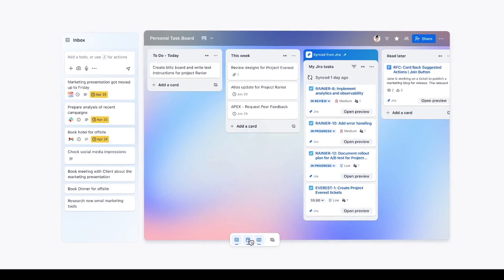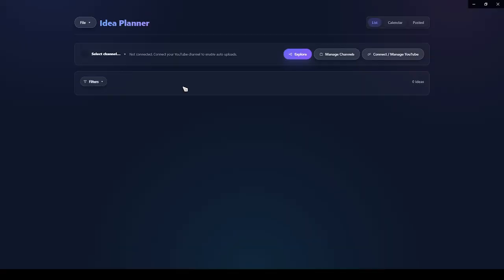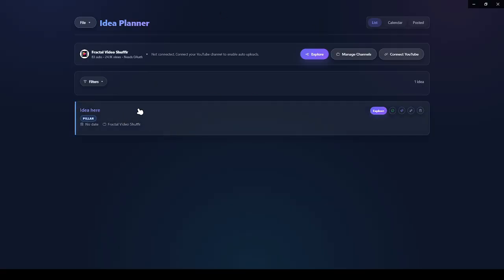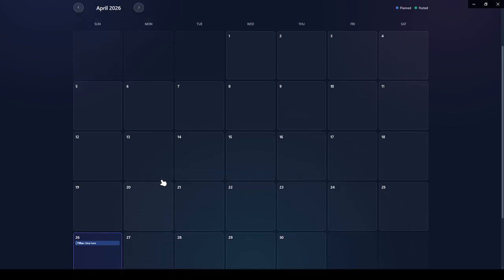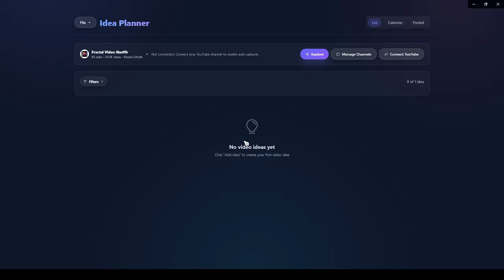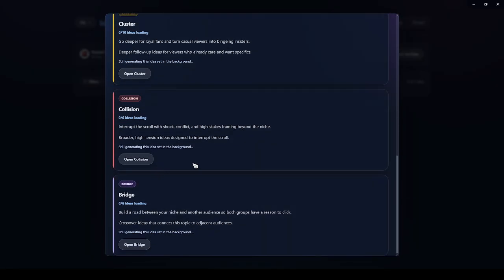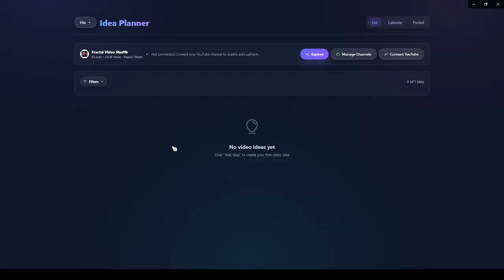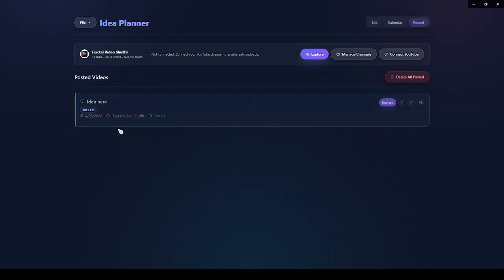How To Use The Idea Planner (NEVER Run Out Of YouTube Video Ideas Again)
This tutorial goes over how to use the Idea Planner in Fractal Video Shufflr. A seamless replacement for tools like notepad, notion, or even trello. The idea planner is perfect for storing your ideas and keeping track of your video pipeline. Most creators on YouTube already use a system like this, why aren't you?